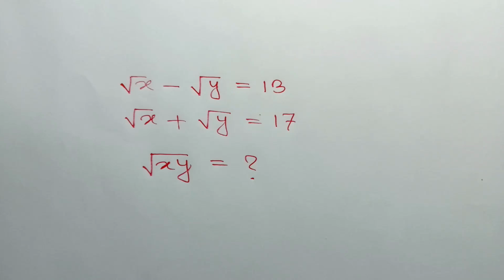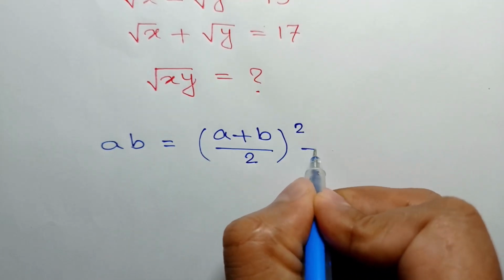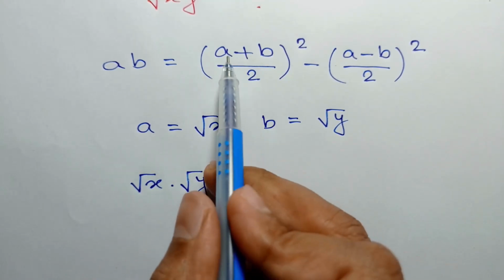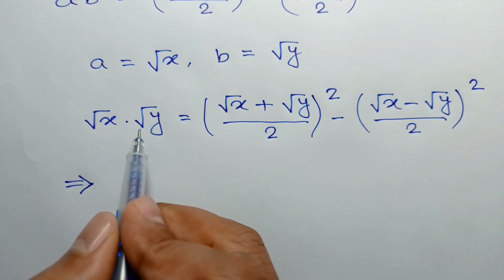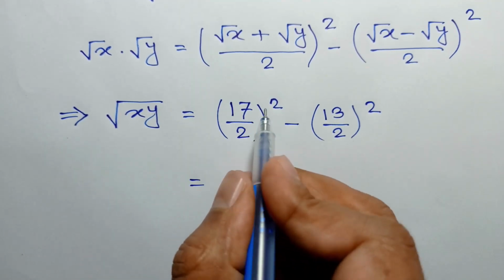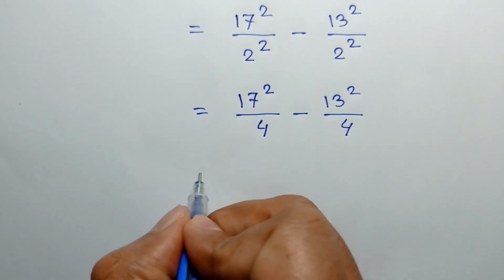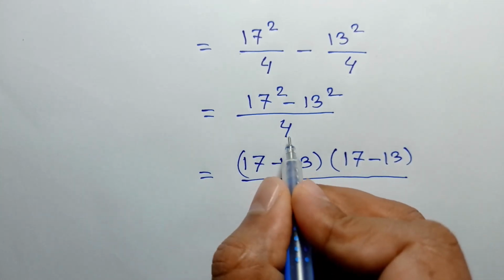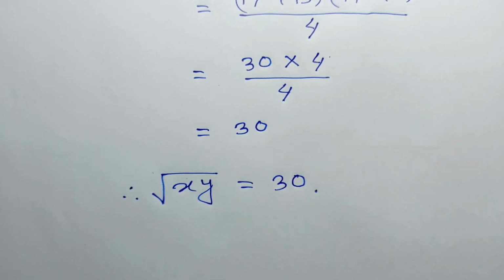A Nice Square Root Math Simplification | How to solve!!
math olympiad
algebra
math olympiad questions
premath
aplusb
math problems
math olympiad problems
math
olympiad math
mathematica
maths grade 5
olympiad mathematics
olympic math
year 7 maths
123 go en français
algebra class 6
algebra questions
math algebra
math puzzle questions with answers
math questions
maths olympiad
olympiad exam
abdelghani 4
ai mathematics
algebra class 10
algebra equations
algebra quiz
algebra trick
algebraic topology
blackpenredpen
business analyst